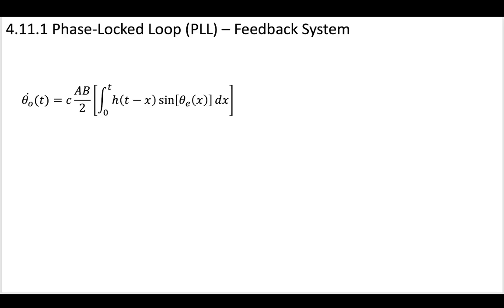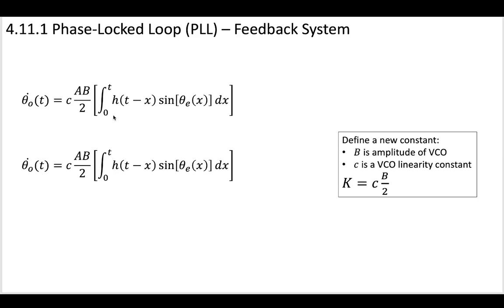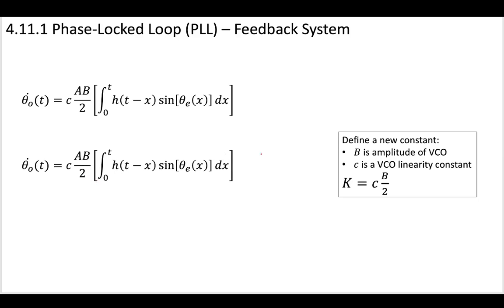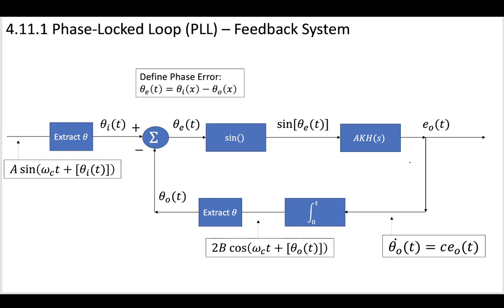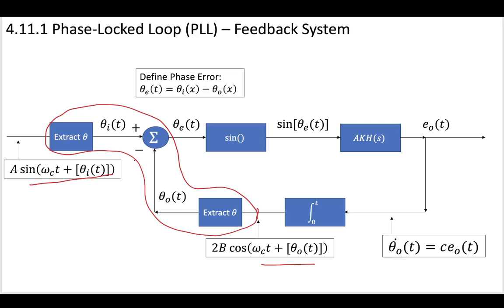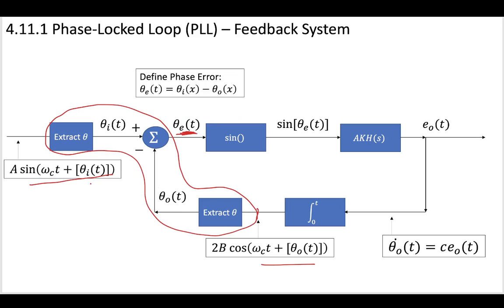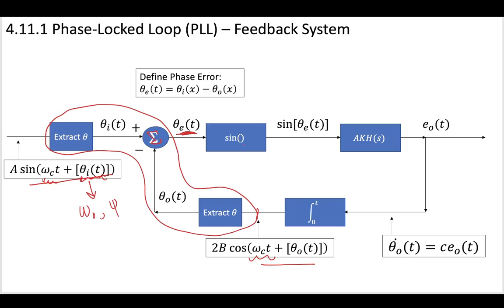6 - 4.11 A Model for the PLL